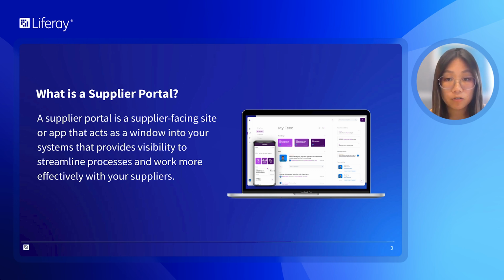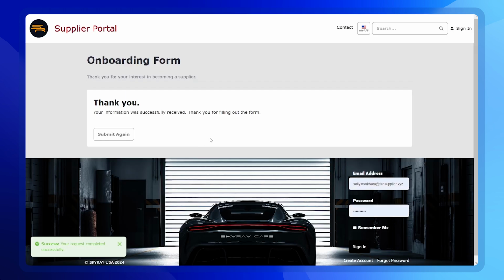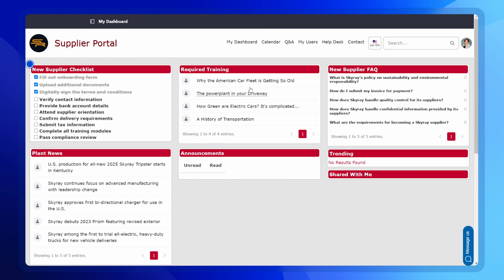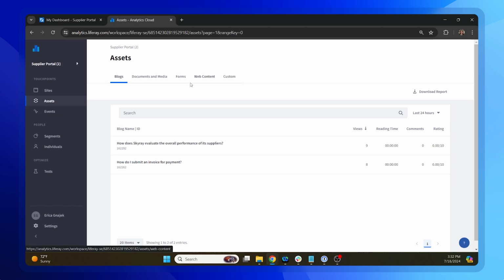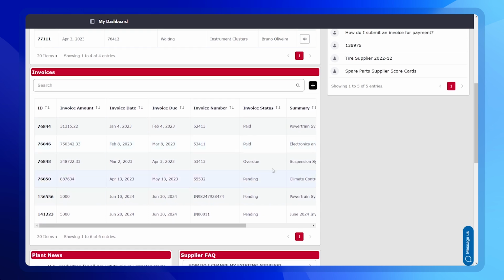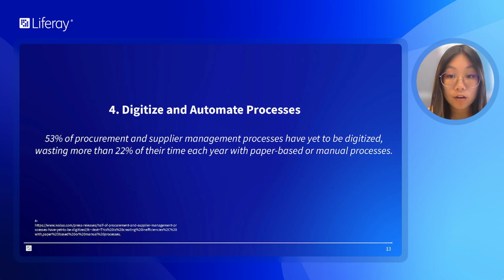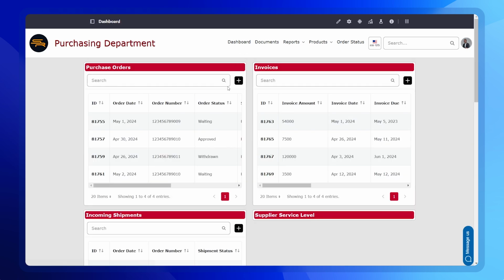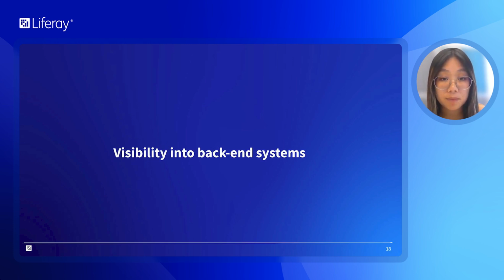5 Ways to Manage Your Supplier More Efficiently - Using a Supplier Portal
With a well-built supplier portal,  you can enhance efficiency for both internal teams and suppliers-

Your team will be able to:
 - Automate registration, validation, and onboarding
 - Facilitate greater communication and collaboration
 - Reduce costs and time-to-serve with self-service
 - Digitize and automate processes
 - Monitor and improve supplier performance

Watch this webinar and learn how the right software can help you build a supplier portal to make supplier management more efficient.